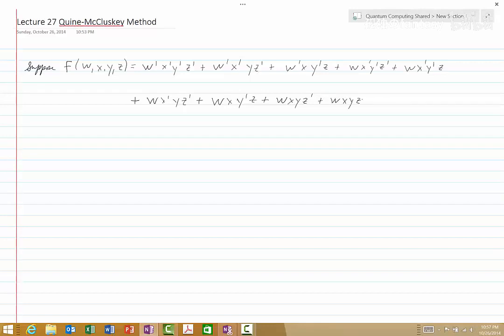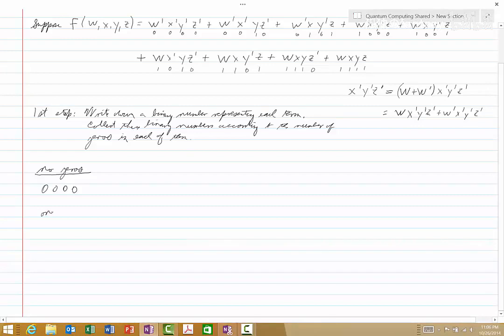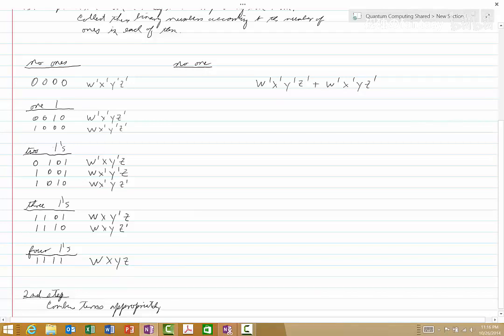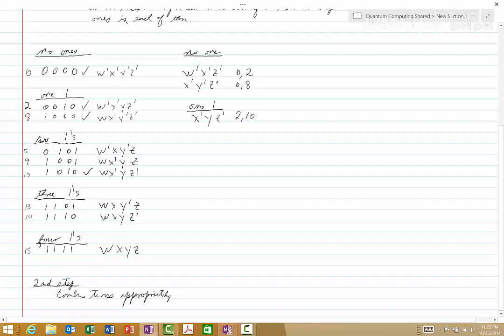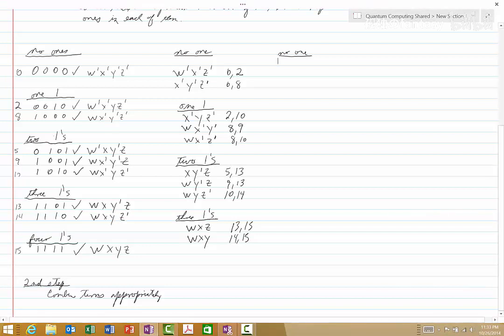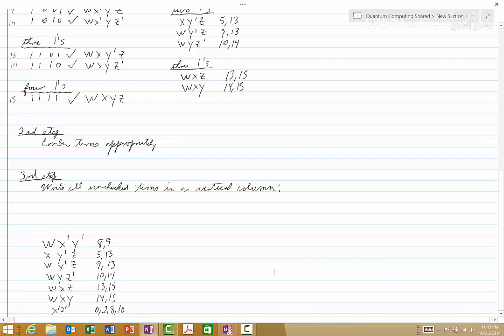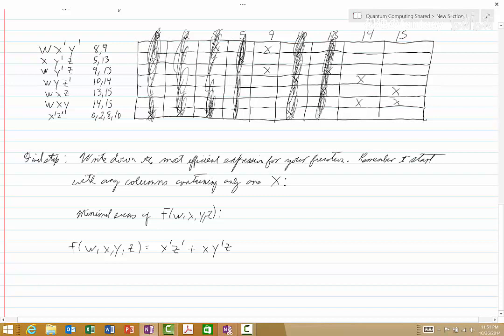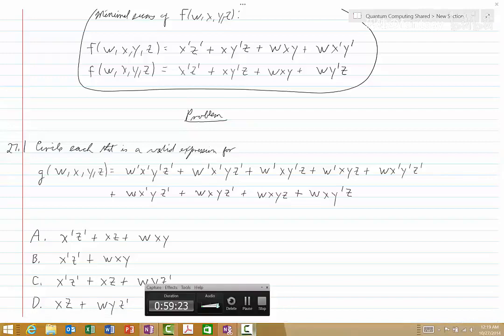【量子计算】Quantum Computing P27 ENGR 596 033 ENGR 596 27